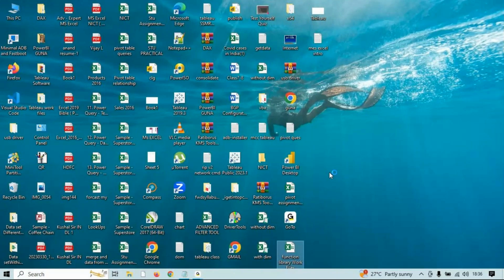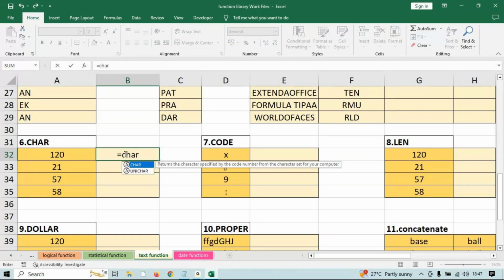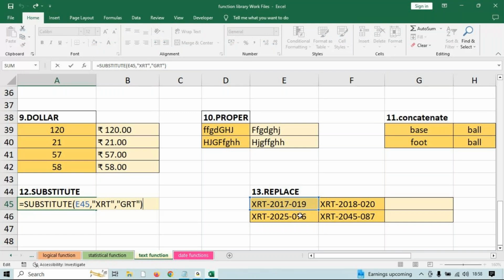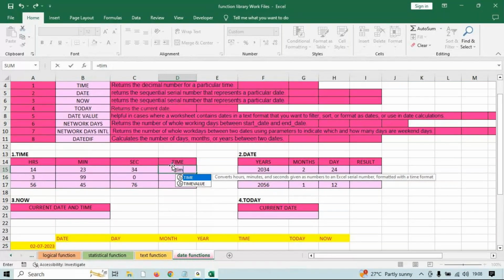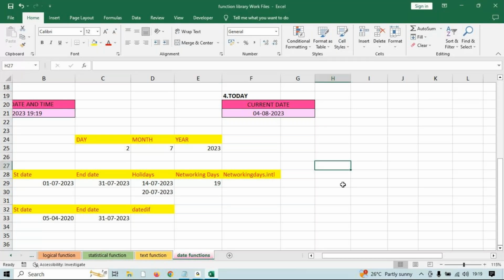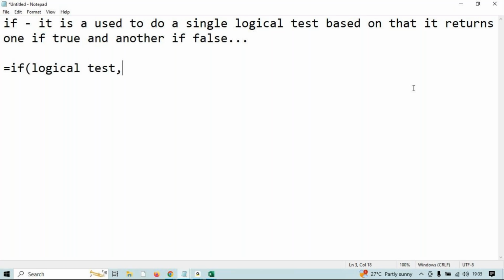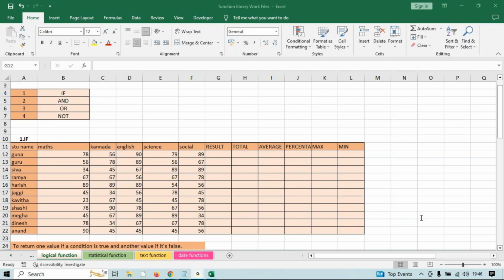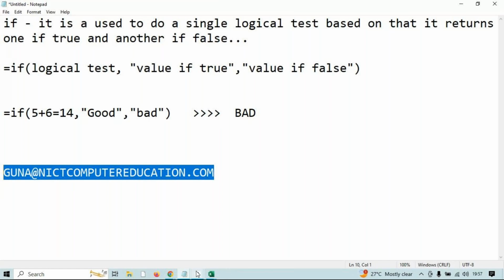Gunasekar Tableau 4 Aug Mcc